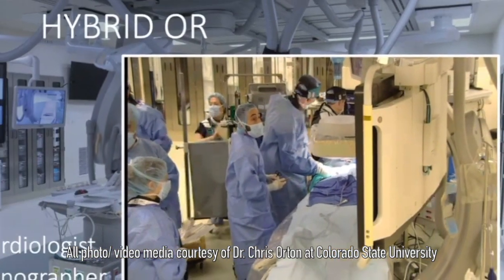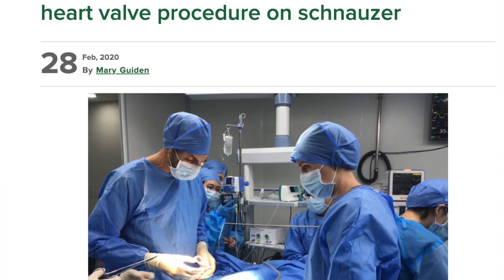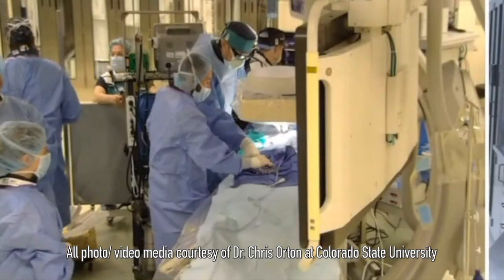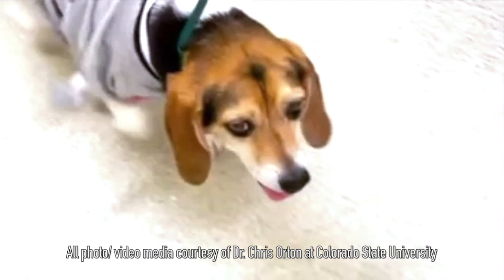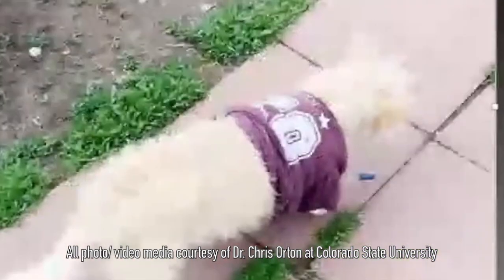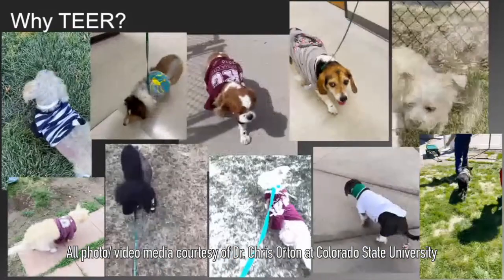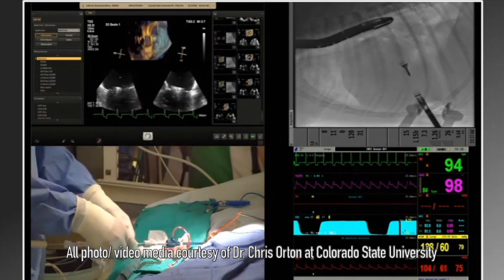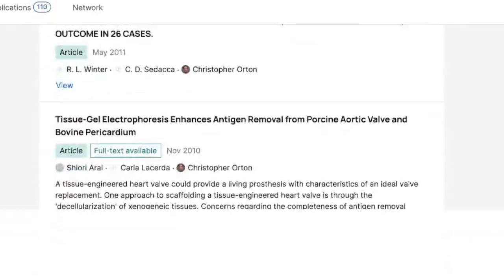A New Hope For Dogs With Mitral Valve Disease (Episode 1): Overview of TEER V-Clamp | (PODCAST)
On today's episode of Twin Trees Vet Talk, we have the honour and privilege of hosting the great Dr. Chris Orton. He is a veterinary heart surgeon at Colorado State University, and is one of the leading veterinary cardiac surgeons in the world. He is highly regarded for having started the world's first veterinary open heart surgery program many years ago.
In this episode we discuss a new medical breakthrough, which Dr. Orton and his team have pioneered at Colorado State University Veterinary Teaching Hospital.  The new minimally-invasive procedure is called Transcatheter Edge To Edge Mitral Valve Repair (also known as TEER or the V-Clamp Procedure), and this new technology has completely revolutionized the way mitral vale disease (MVD) can be treated in dogs.

This is a new frontier of veterinary medicine. Stay tuned for the rest of the TEER trilogy (or tetralogy -no pun intended) where we will discuss the specifics of the new procedure and how it works to repair the mitral valve, patient selection, comparisons between TEER and open heart surgery, Dr. Orton's journey to becoming a leading authority in veterinary heart surgery, and more.

The main advantages of TEER compared to open heart surgery for mitral valve repair include safety/ low-risk, quick recovery, cost, and availability. It is inherently minimally invasive. Dr. Orton and his team at Colorado State University are committed to training other centres to help bring this amazing new treatment to more dogs with mitral valve disease.

TEER uses transesophageal echocardiography and fluoroscopy to guide placement of the V-Clamp device (developed by Hongyu Medical in Shanghai, China) to reduce the leak across a diseased mitral valve.

We hope you enjoy this episode! Please leave your questions and comments below!

ADDITIONAL RESOURCES:
ADDITIONAL RESOURCES:
-A New Hope For Dogs With Mitral Valve Disease (Episode 2): Repairing the Leak Using TEER | V-Clamp
-CSU veterinary team performs first-ever heart valve procedure on schnauzer (Feb, 2020)
- Liu B, Leach SB, Pan W, Zheng F, Jia L, Zhou X, Li J. Preliminary Outcome of a Novel Edge-to-Edge Closure Device to Manage Mitral Regurgitation in Dogs. Front Vet Sci. 2020 Dec 17;7:597879. doi: 10.3389/fvets.2020.597879. PMID: 33392290; PMCID: PMC7773927
-Image credit: @corgnelius on instagram

RELATED CONTENT:
-A New Hope for Dogs with Mitral Valve Disease EISODE 2: REPAIRING THE LEAK using V-Clamp | TEER

CHAPTERS:
00:00 Teaser
0:42 Intro: Christopher Orton, DVM, PhD, DACVS
1:24 Mitral Valve Disease Background
01:56 How it started, TEER in humans
03:05 credit to Hongyu Medical
03:16 TEER has revolutionized the treatment of canine MVD
03:44 Contrasting open heart surgery for mitral valve repair
04:39 Advantages of TEER: minimally invasive, safety, recovery, availability
05:06 Pioneering TEER and training new centres
06:47 The quick recovery
7:29 Refining the technique and sharing the knowledge
7:45 Patient criteria: age, weight, stage of MVD
9:15 The procedure
10:19 how to sign up
11:25 Thank you Dr. Orton!